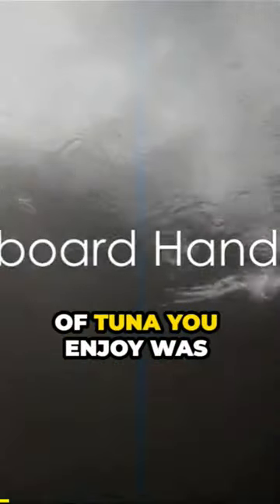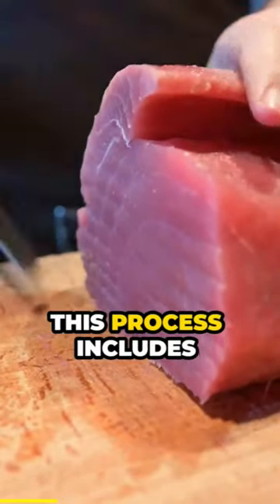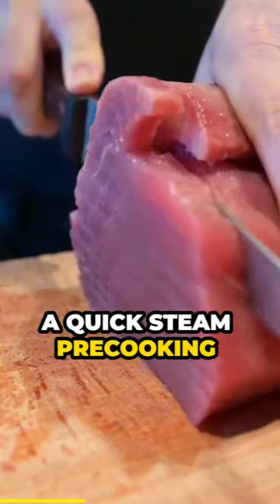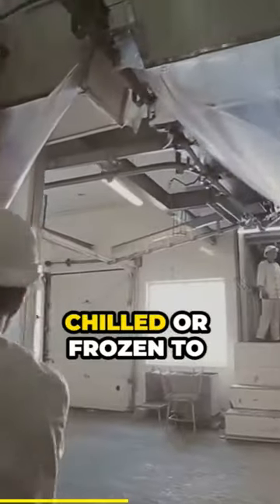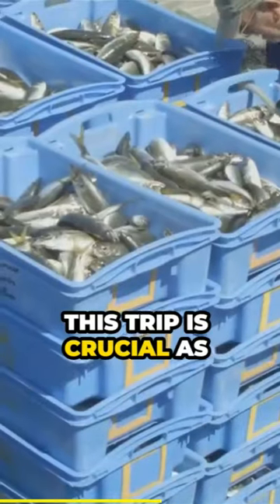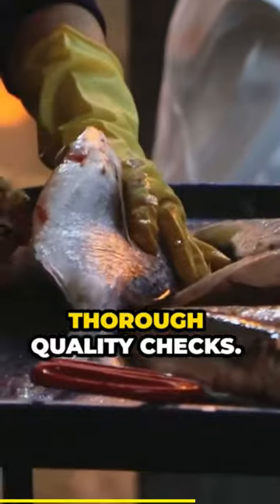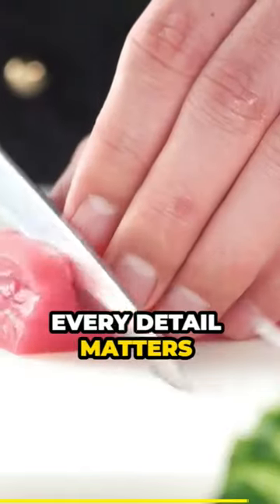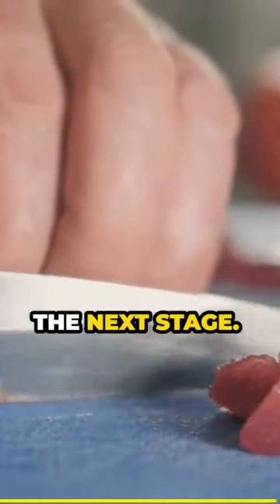Exposing the Dark Side of Canned Tuna That Will Leave You Stunned!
Get ready to embark on an eye-opening journey as we delve into the fascinating world of canned tuna! 🐟 In this video, we uncover the secrets and complexities behind the journey of canned tuna production, from its origins to its final destination on your plate. Join us as we explore every step of the process and reveal surprising insights that will change the way you think about canned tuna forever! Don't miss out on this revealing exploration!